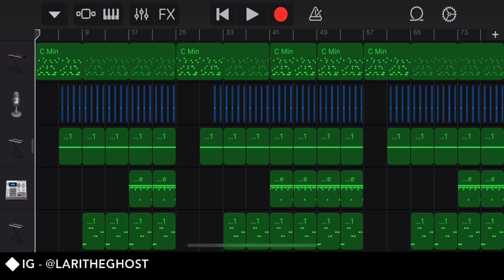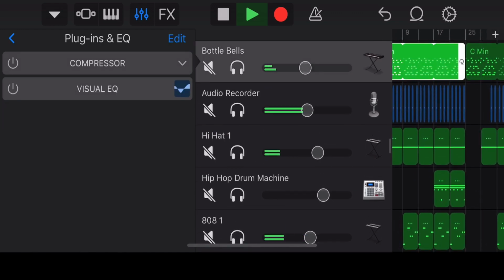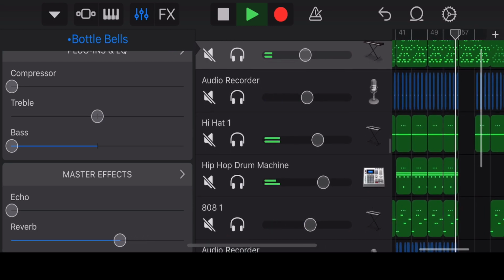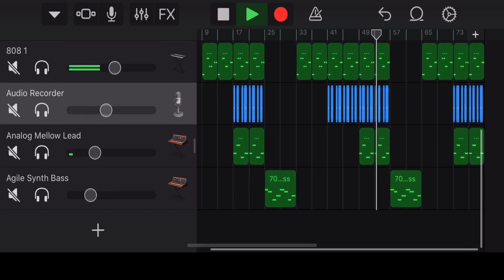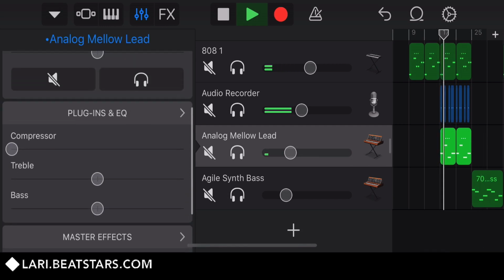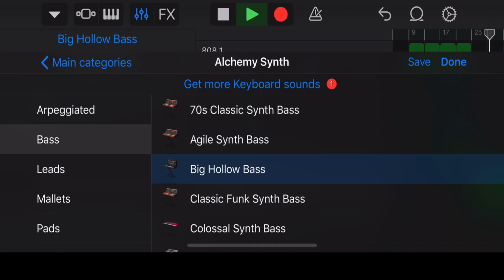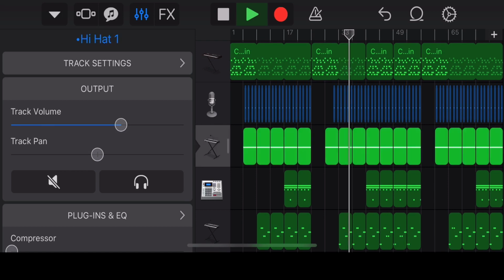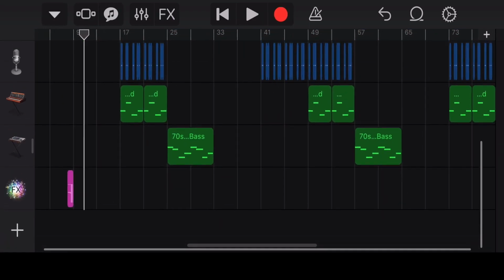How to Make a Juice WRLD Type Beat on iPhone Garageband iOS | Part 3 (Mixing/FX)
This video I will be showing you how to take a full instrumental we made on our previous video and do some mixing so that it is ready for upload.